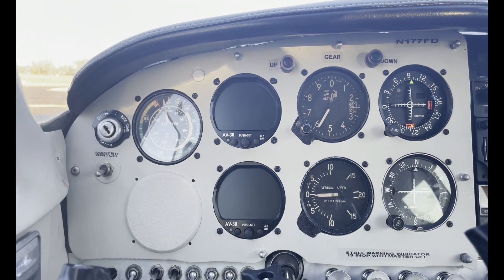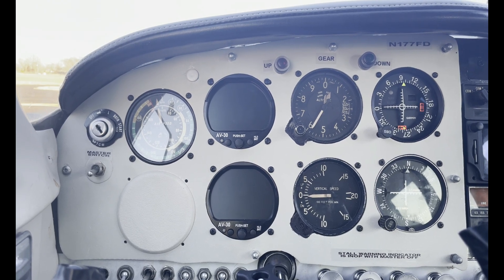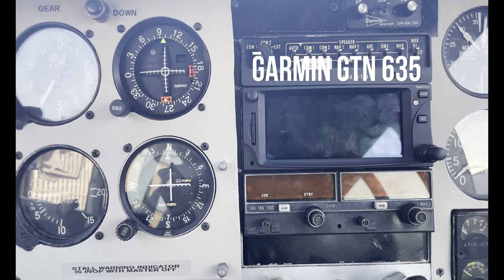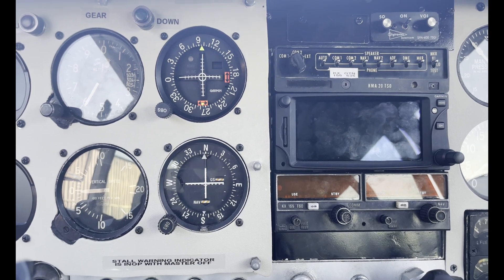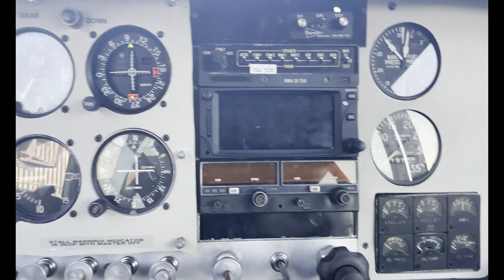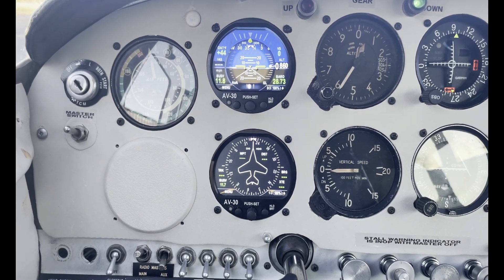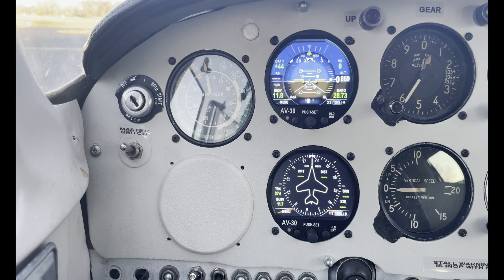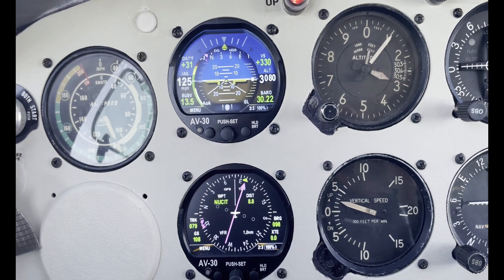Avionics upgrade | AV-30s | GTN 635 | Mooney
In this video, I talk about the small Avionics Upgrade I did in my plane. Any upgrade in for safety and ease of flying. As I am getting ready to start my IFR training, I see it was necessary to upgrade the panel to make instrument flying easier.